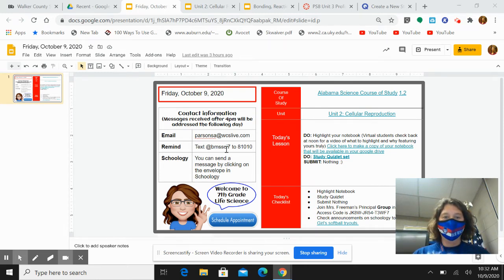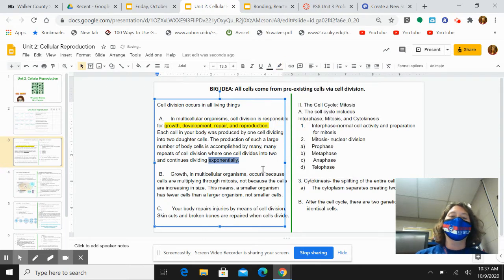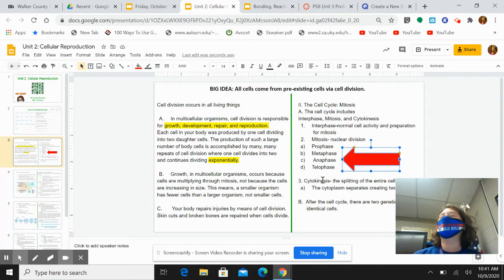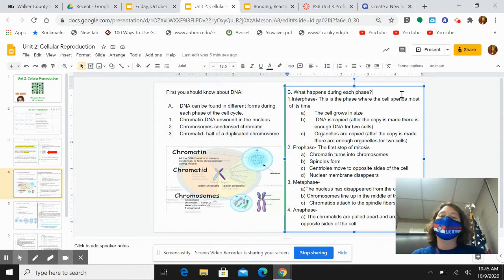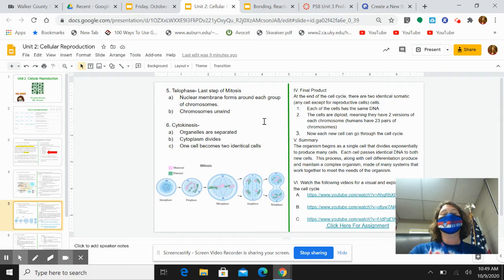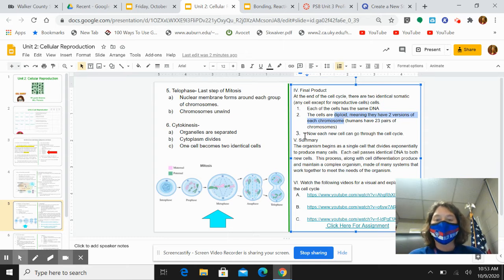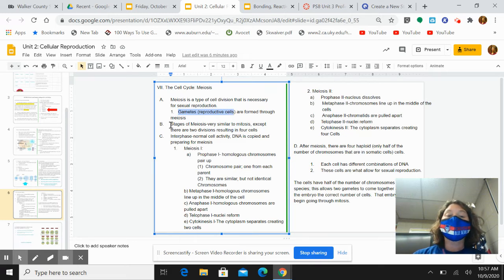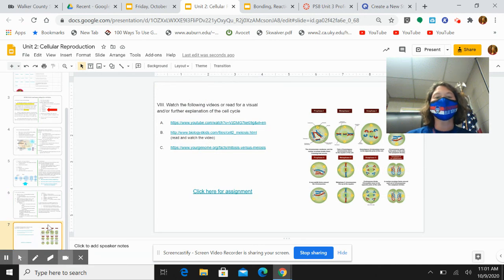Untitled: Oct 9, 2020 11:02 AM